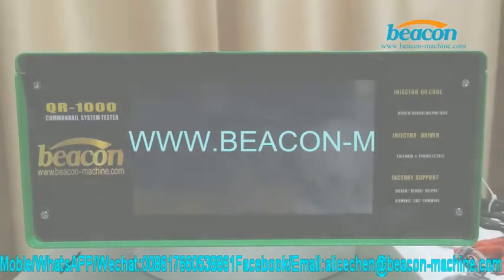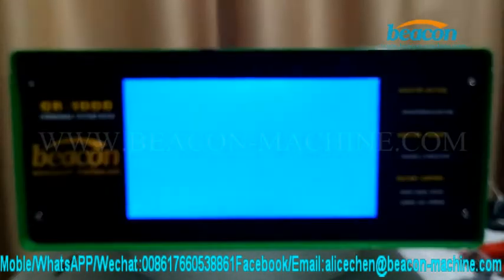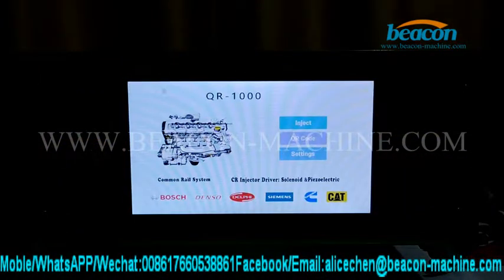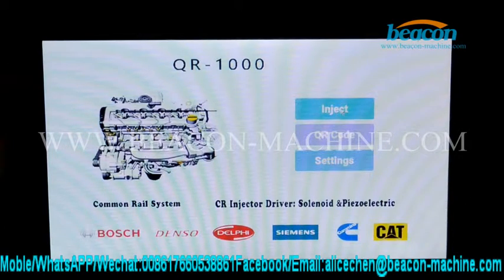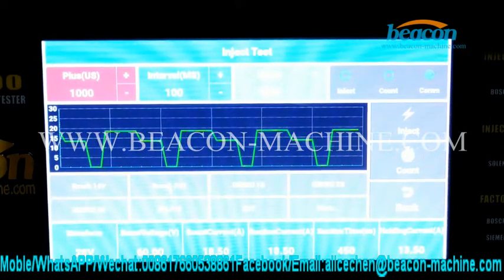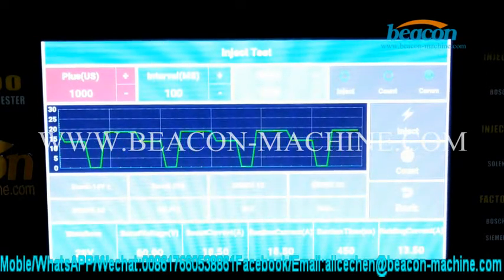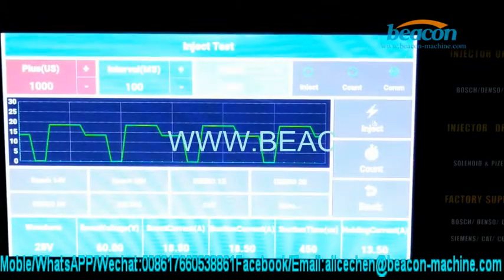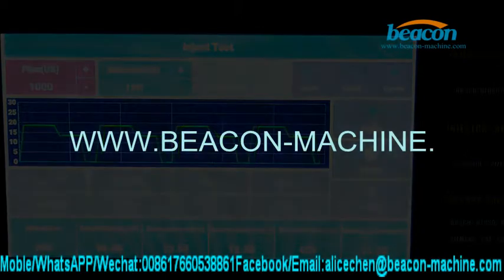QR1000 QR Coding Creator common rail injector QR code query tester system can automatically generate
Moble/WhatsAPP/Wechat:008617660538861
QR1000 Common Rail injector Tester can test Common Rail Injector, Bosch, Denso, Delphi, Siemens and QR coding for Common Rail Injector. QR1000 common rail injector QR code query tester system for Bosch Denso Delphi Siemens Cummins , can automatically generate QR power code, and can drive all common rail injectors.
Characteristics:
1. Test Bosch,Denso,Delphi,Siemens CAT solenoid and piezo injectors.
2. Touch screen operation.
3. 49 kinds of injector drive model.
4. Injection parameters can be set: counter,frequency,pulse width.
5. Multi-language system:English, Chinese or customized.
6. Can be matched with other machine to test the injectors.